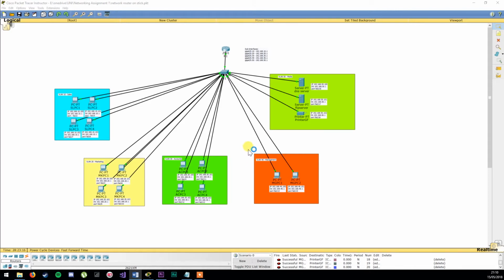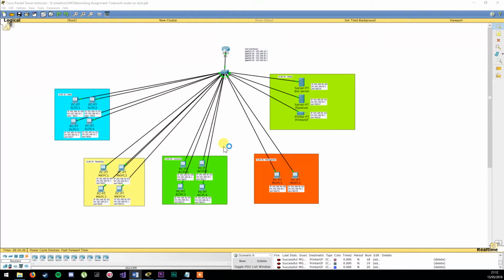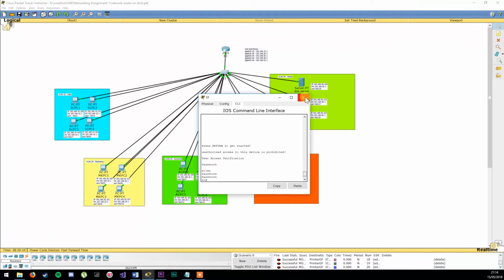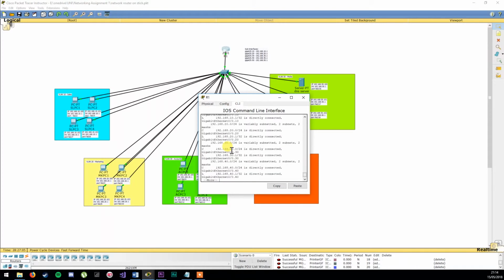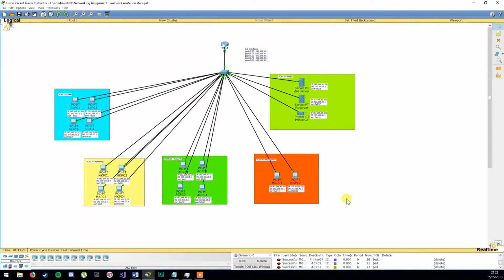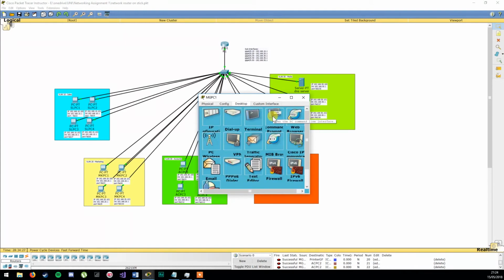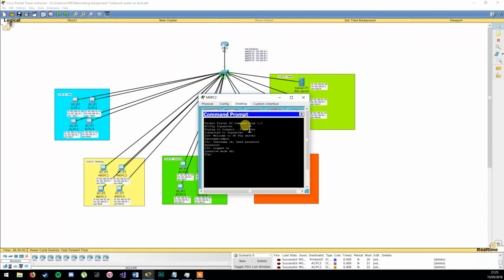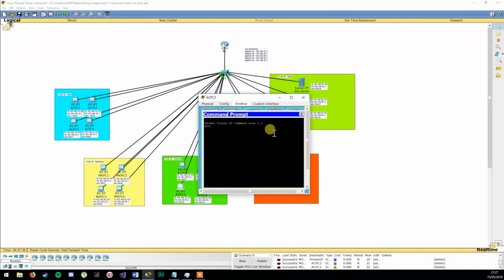Mike Riley - Net102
Please note when I talk about the hardware in the intro I accidently say it's made up of 14 hosts, 1 switch,1 router, 1 server, 1 printer and 2 servers. There are of course only 2 servers.